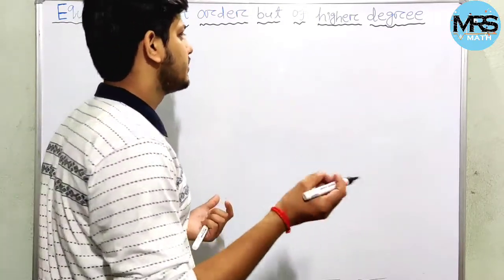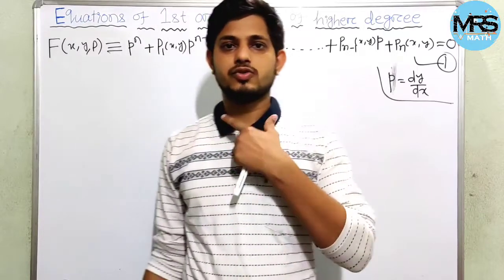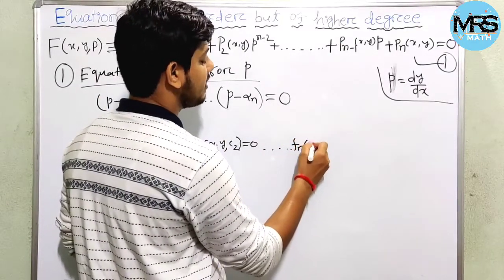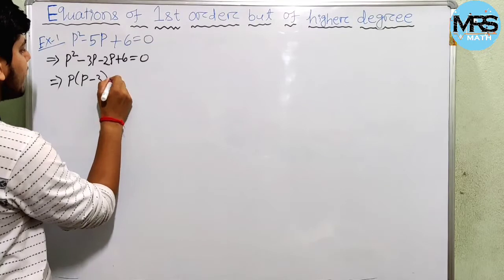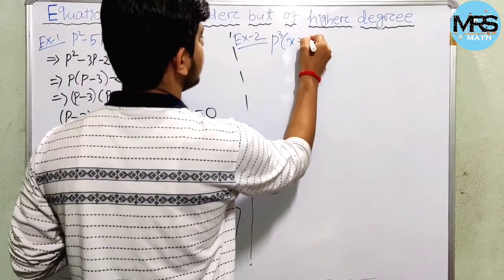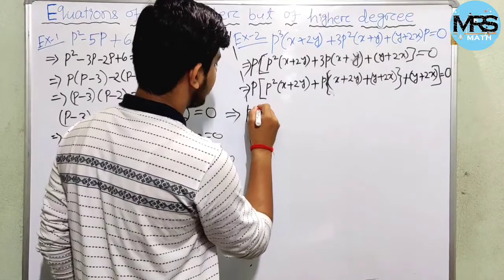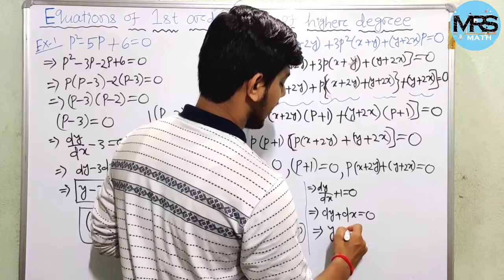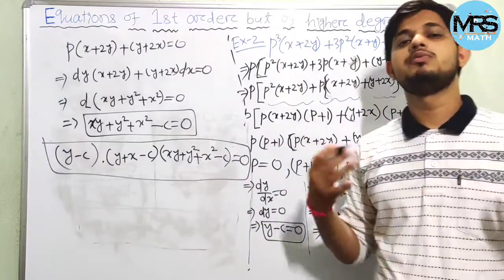First order but higher degree ODE | Solvable for p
This lecture is about the solution of first order but higher degree ODE. Here, I have discussed the method to solve the problems those are solvable for p. Problems and concepts of this lecture are helpful for B.Sc, B.Tech and other Competitive exams.

Please watch this video up to the last and give your feedback in the comment box.